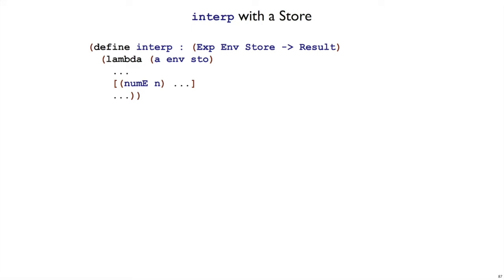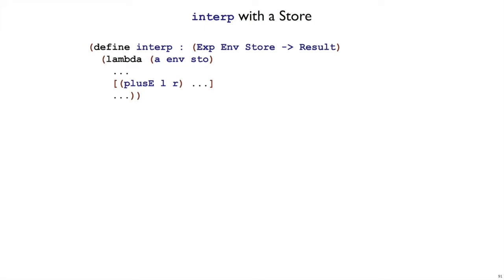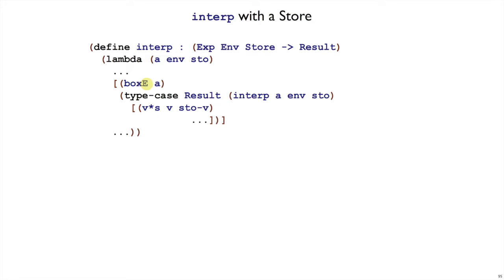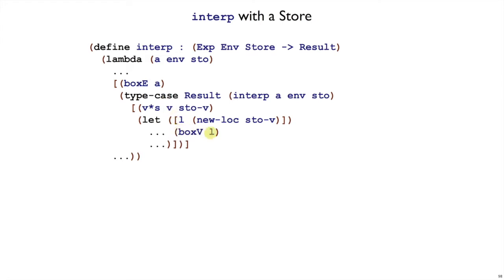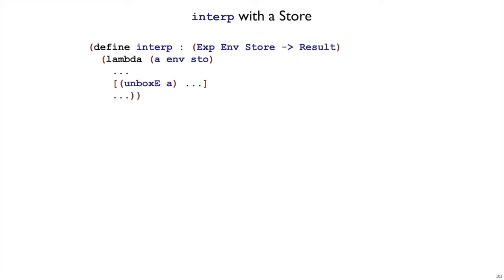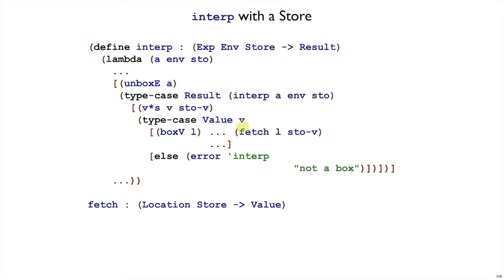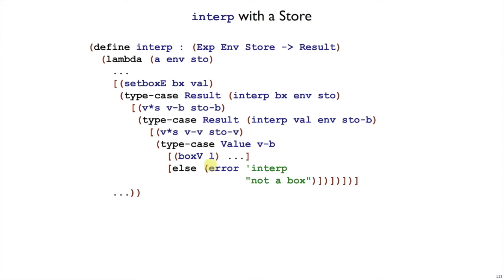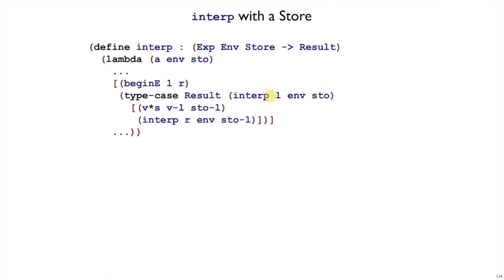Plait Store 6 - interp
Implementing the interpreter with an explicit store.